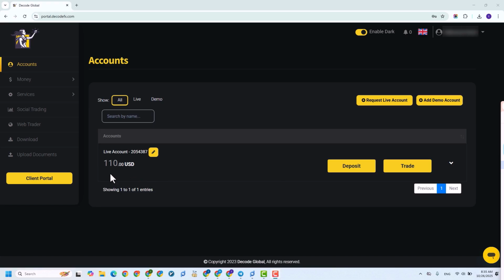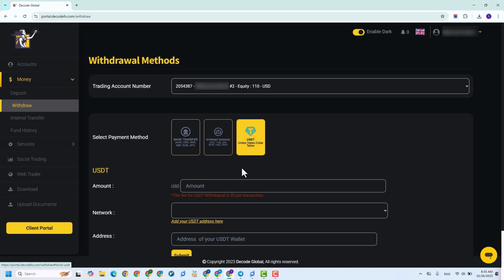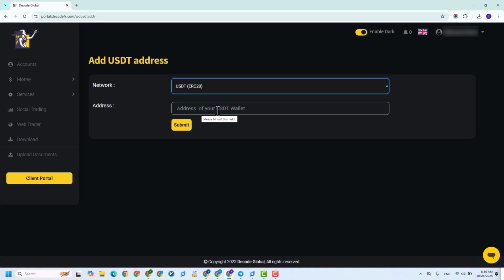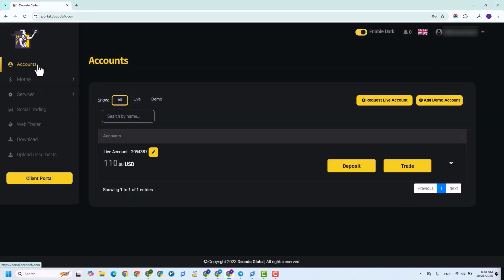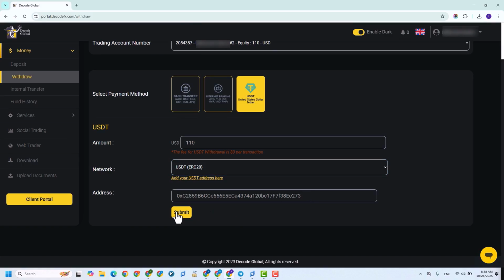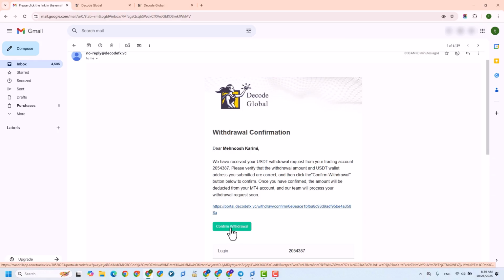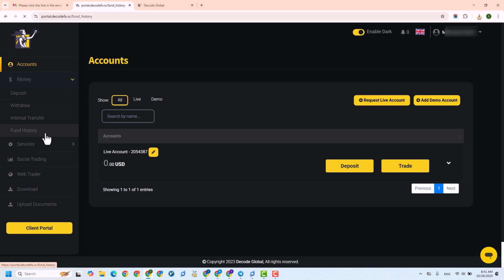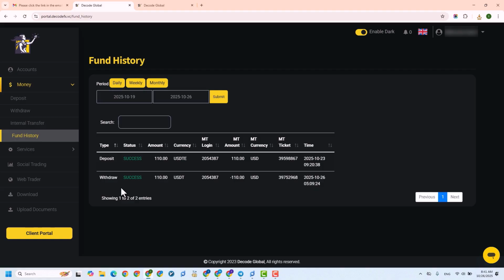✨ Decode Global Broker Tether ERC20 Withdrawal Tutorial 2025 - [TradingFinder]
🔹 A Complete 2025 Guide to Fast & Secure Tether (ERC20) Withdrawals on Decode Global Broker

💠 Learn the step-by-step Tether (USDT) ERC20 withdrawal process on Decode Global Broker — fast, secure, and optimized for 2025.

⚙️ Understand every key aspect of the withdrawal workflow, from fees to network speed, so you can transfer USDT with confidence.

🔐 Perfect for traders who want a clear, updated, and reliable guide to managing crypto funds efficiently.

00:00 Intro
00:23 Fund Management Access
00:35 Withdrawal Details Selection
00:40 Enter Amount & Network
00:49 Register Wallet Address
00:57 Email Confirmation Address
01:17 Final Withdrawal Submission
01:25 Email Confirmation Withdrawal
01:38 Successful Request Confirmation
01:50 Withdrawal Status Check